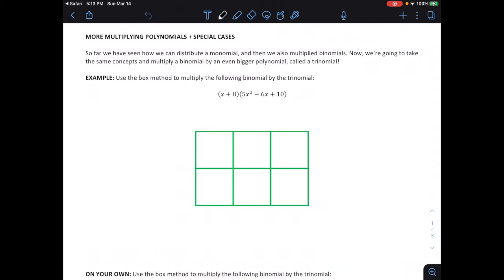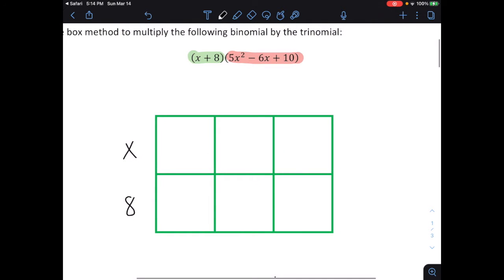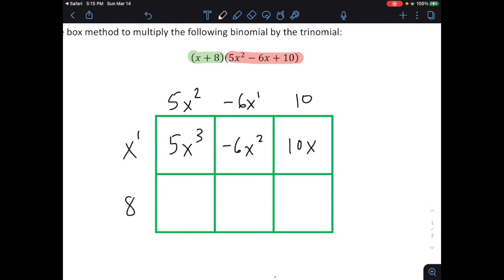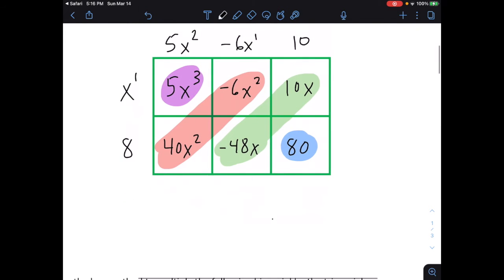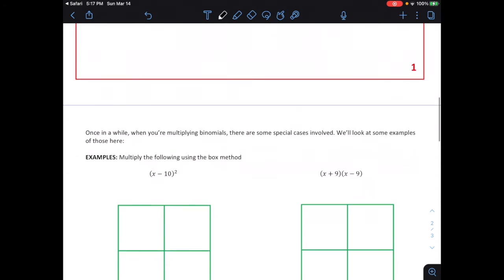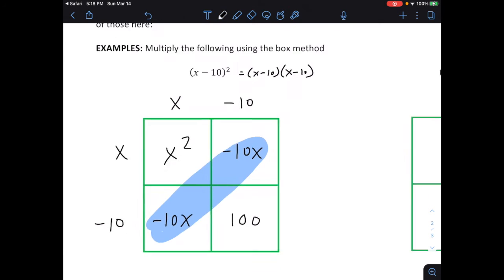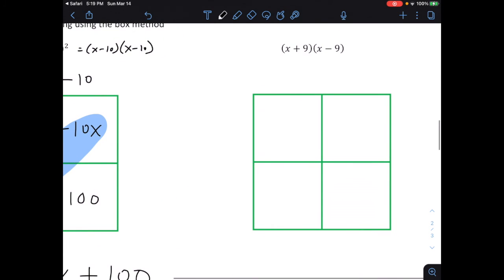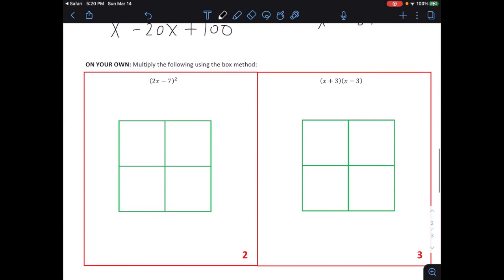7.2b Multiplying Polynomials and Special Cases